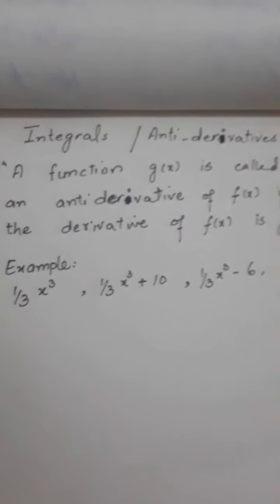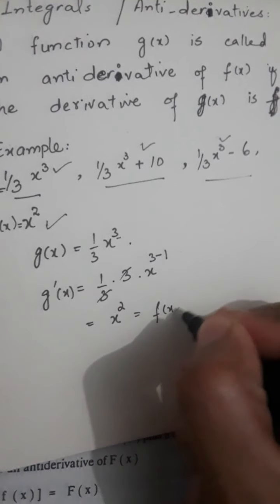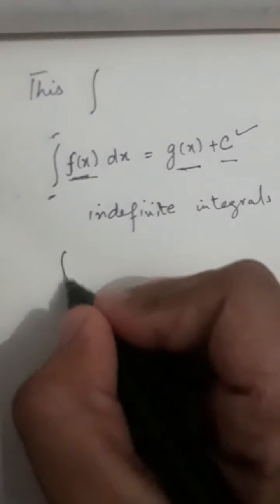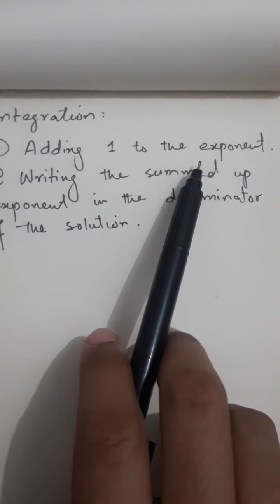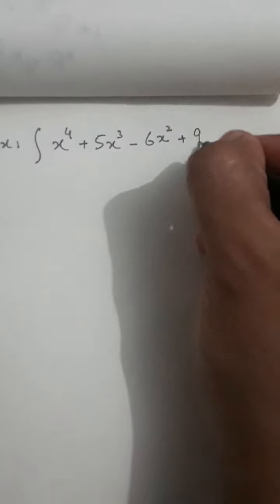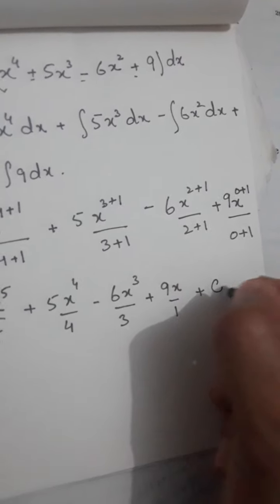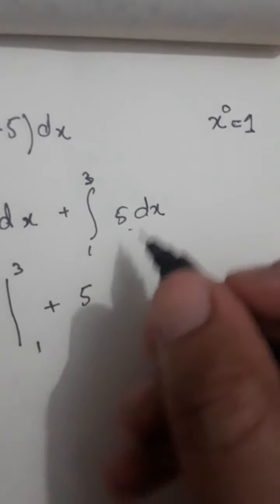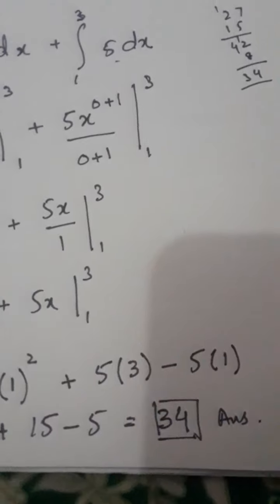Tutorial on integrals for absolute beginners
Tutorial on the basics of integral, how to solve indefinite as well as definite integrals for simple functions.